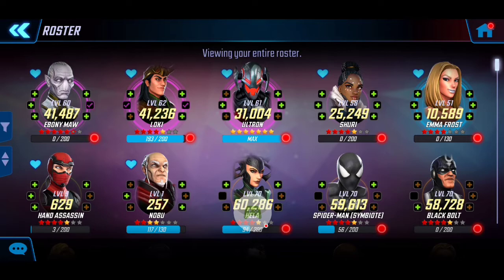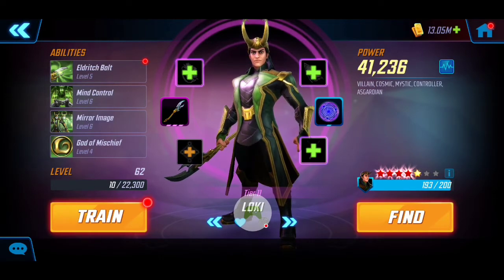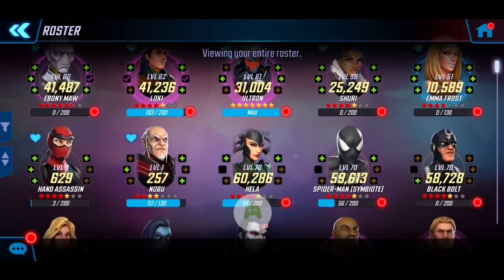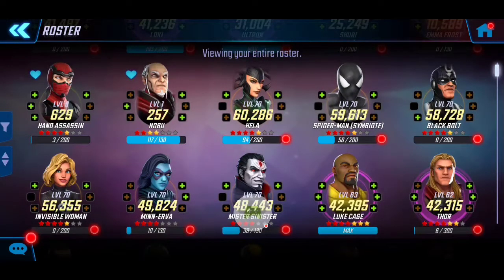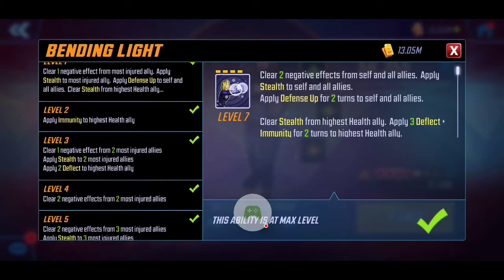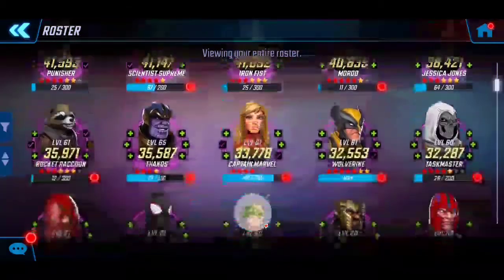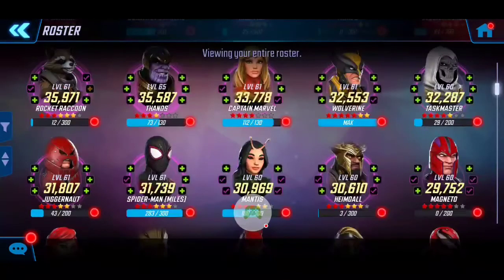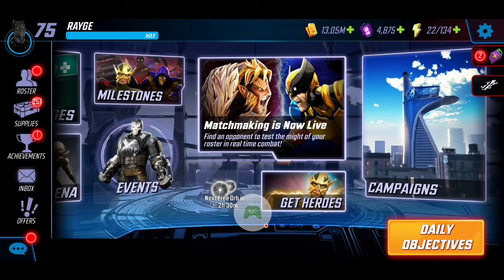Top PvP Characters! Increase Your Win Percentage! Marvel Strike Force - Free to play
Useful PvP Characters! Increase Win Percentage! Marvel Strike Force - Free to play.

Cheers!